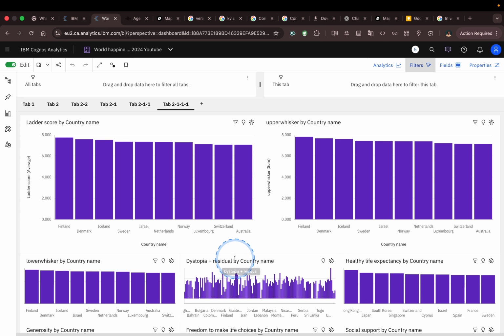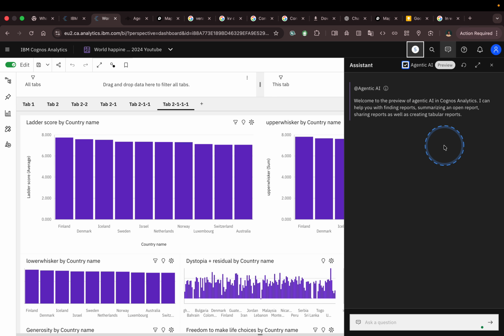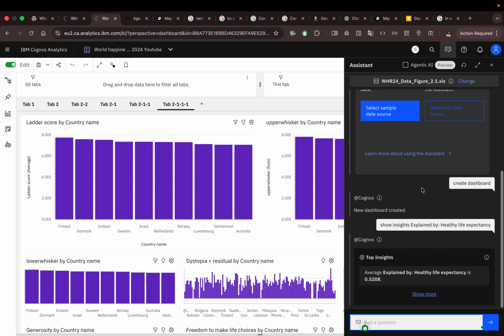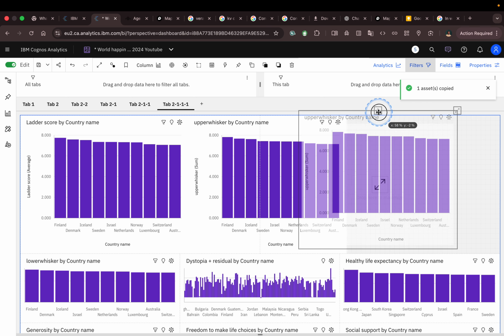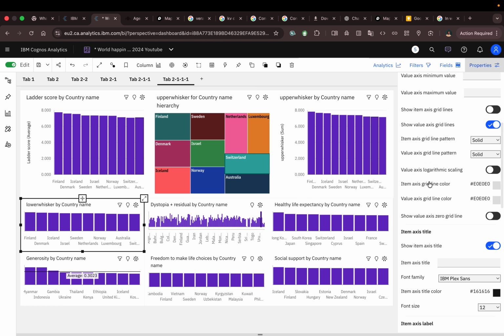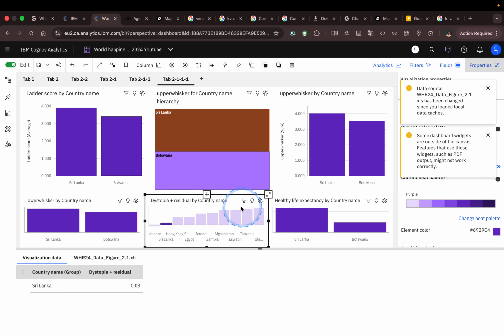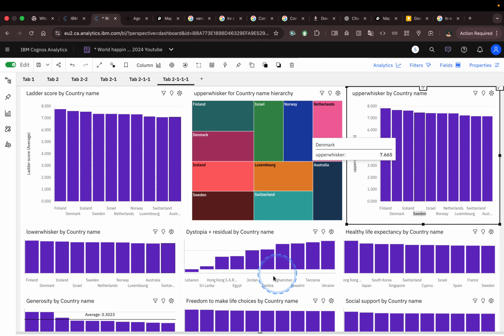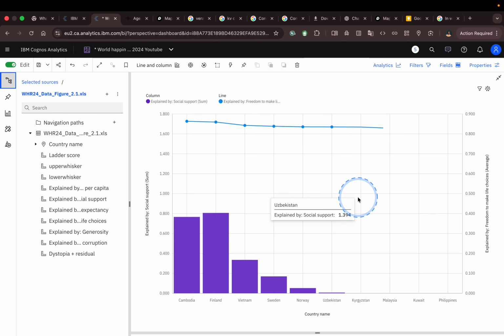IBM Cognos World Happiness Report - Dashboard 2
Here we had a look at building a dashboard from scratch on IBM Cognos.
taking insights from the data and reading about new terminologies in global indices.